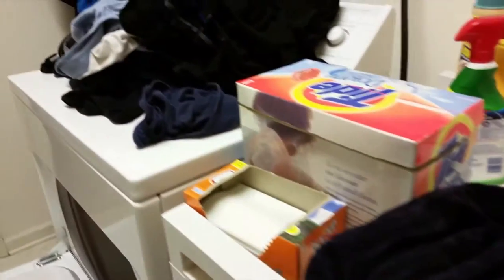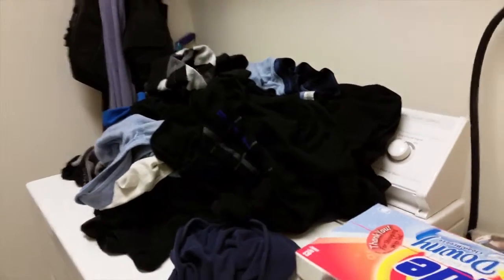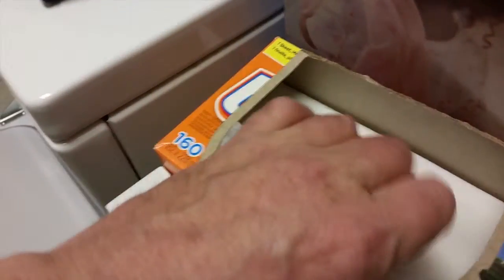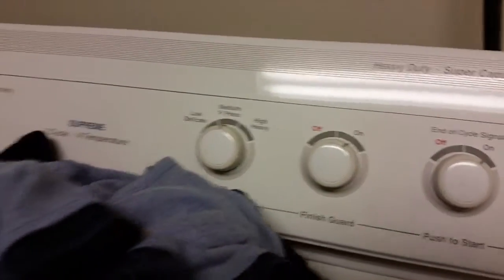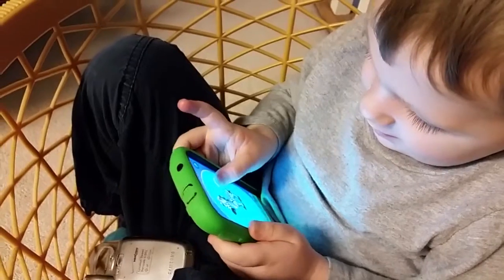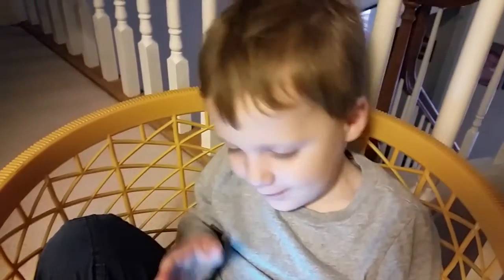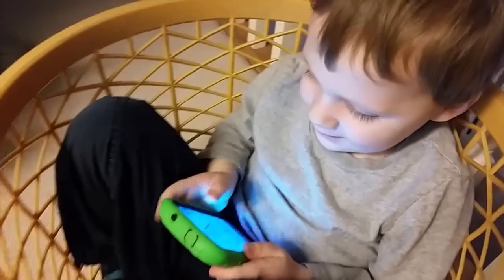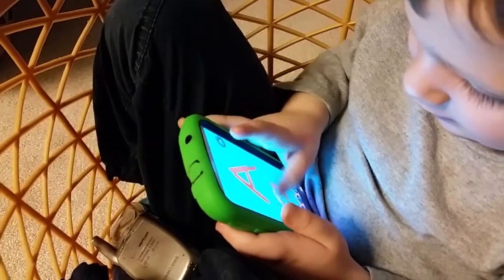Lessons From My Grandson - Beckett Helps Granddad With The Laundry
In this episode, Granddad Charlie shows you how helpful Beckett can be when it comes to Saturday chores. It's laundry time, so how can a 3.5 year old help? Watch!

That way, you'll find out every Thursday when a new episode has been released!

When was the last time you stopped to think about the lessons a small child can teach us? Charlie Seymour Jr, a new granddad, presents here lessons from his grandson, Beckett.

Lessons For Life - Those lessons we may have learned as a small child and have forgotten we even learned (shapes, colors, basic reasoning powers).

How is your marketing - do you need some help? Why do we often take the easy road out of a situation and don't keep going for the great success - has that been taught "out of us"?

Lessons For Fun! - Oh this child has so many cute things going on. Some of these lessons are just for fun!

To find out more about Beckett and Lessons From My Grandson, go

To find out more about Charlie Seymour Jr, go to CharlieTheMarketer.com. Videos, marketing lessons, and more. Maybe YOU want to create your own weekly show - ask Charlie!